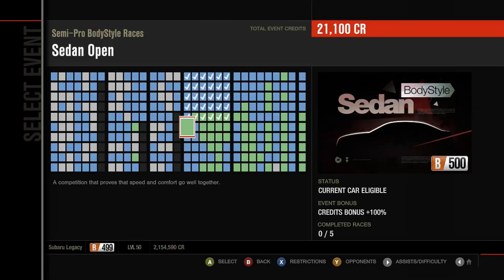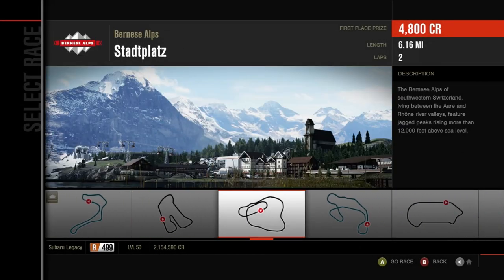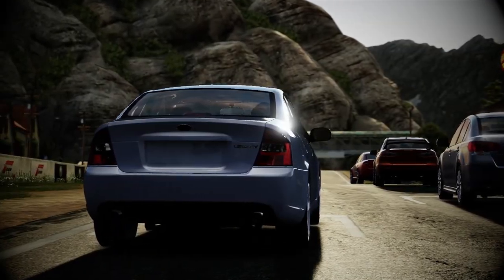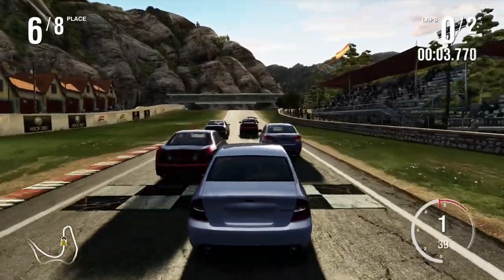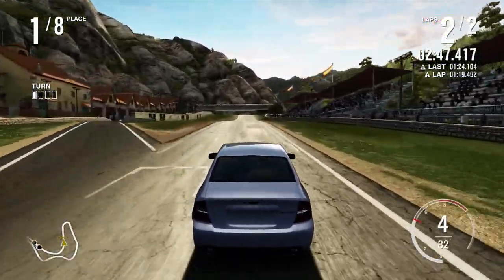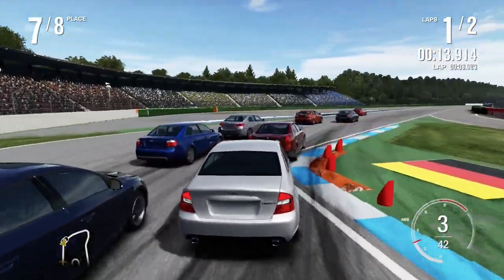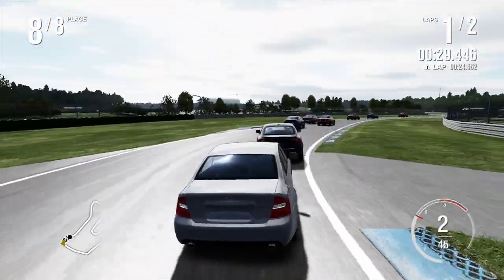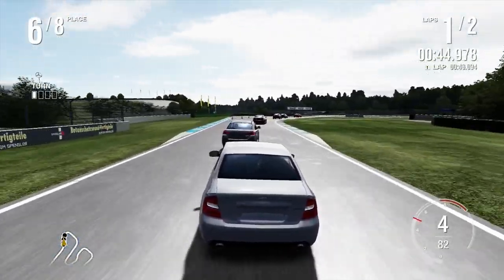Forza Motorsport 4 Playthrough - Sedan Open - Episode 36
Chapters:
00:00 - Intro
00:55 - Camino Viejo de Monserrat
04:00 - Hockenheimring
07:14 - Bernese Alps
11:07 - Maple Valley
16:16 - Sunset Peninsula